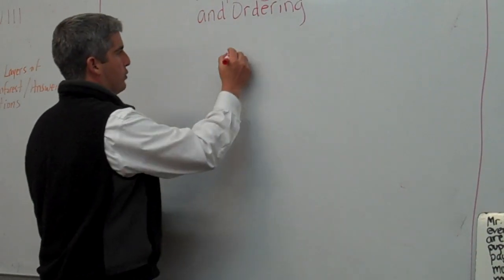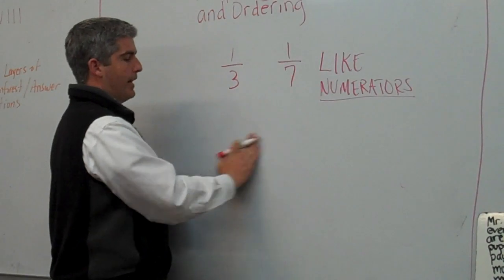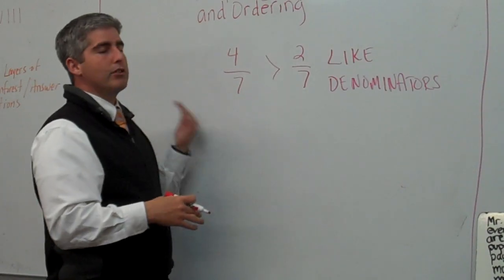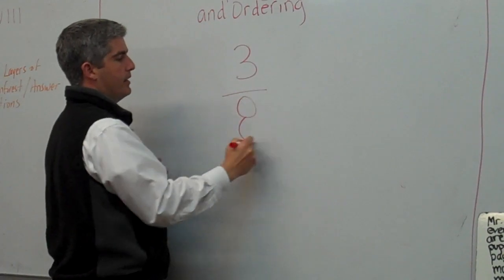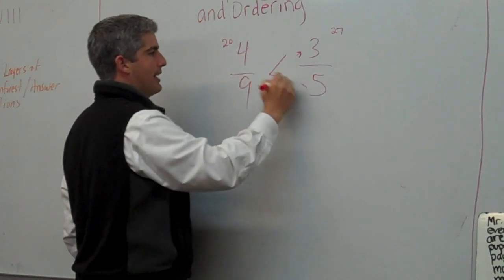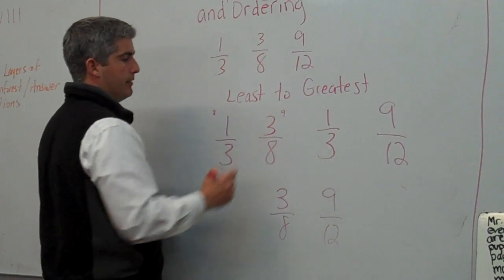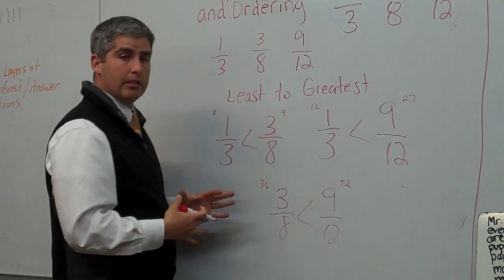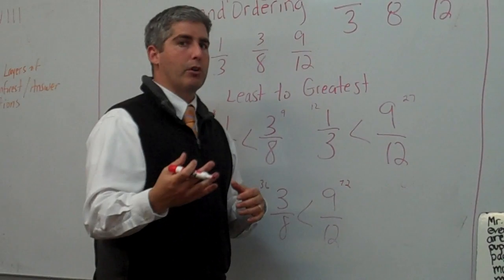Comparing and Ordering Fractions